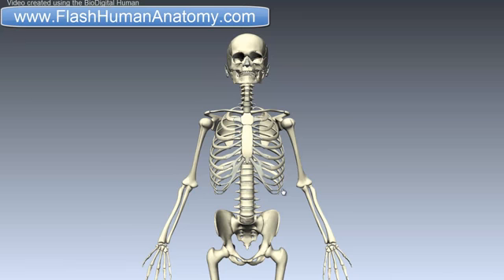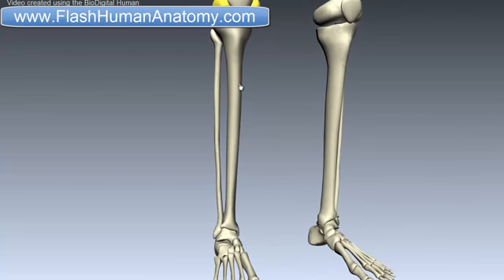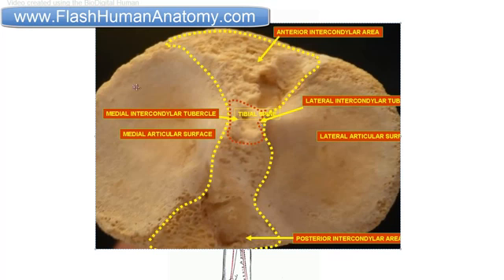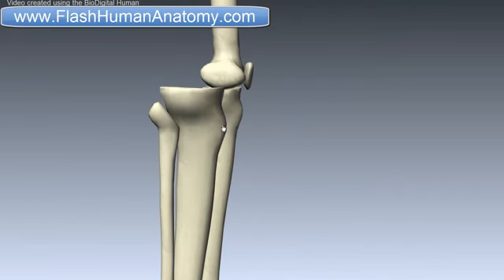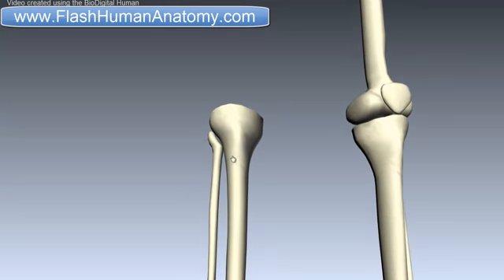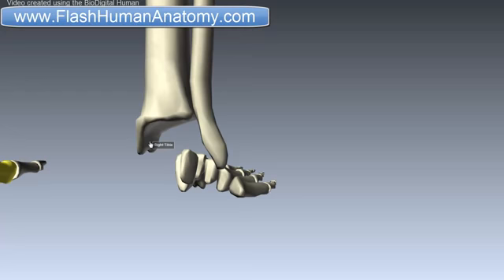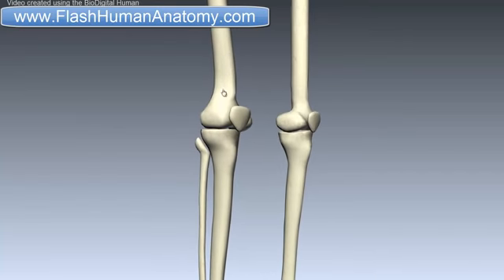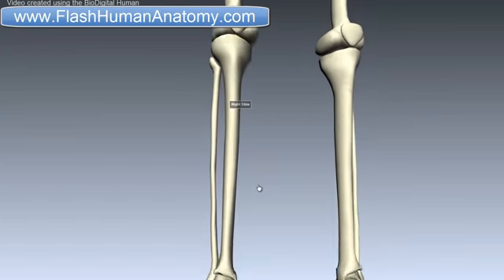Lower Limbs Anatomy Tibia Leg Anatomy 10Youtube com